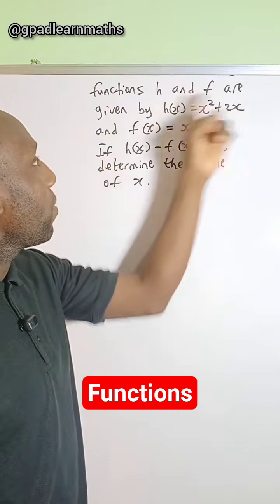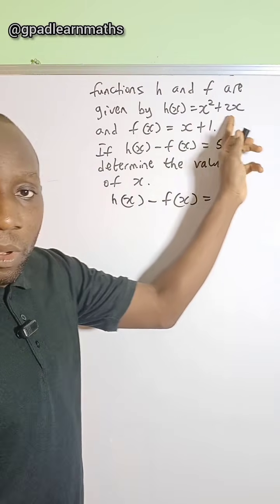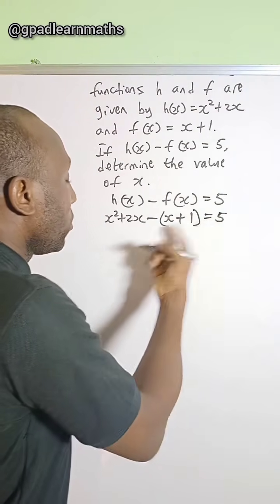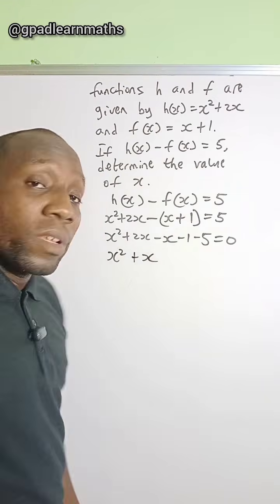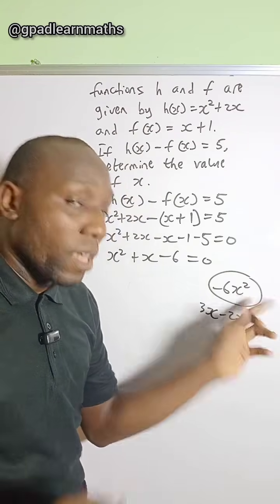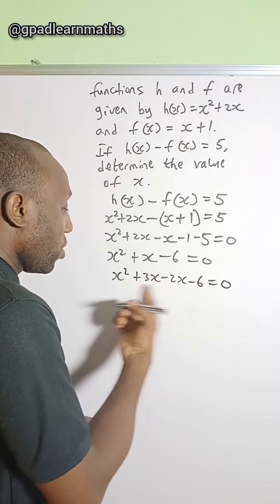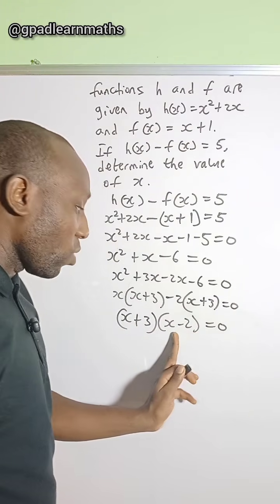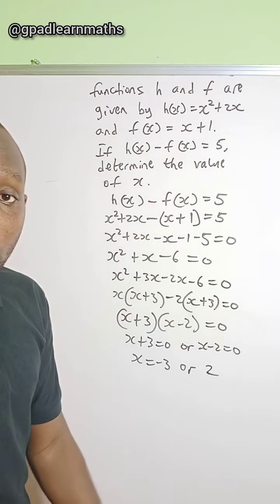Solving Problem involving Functions